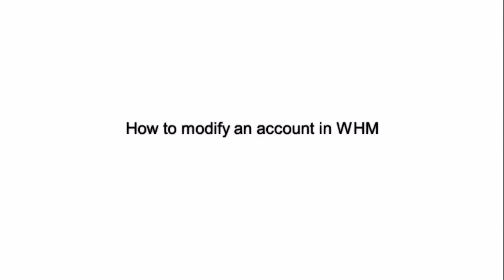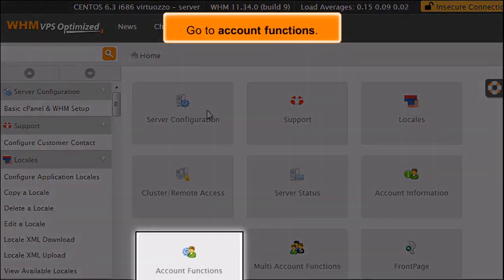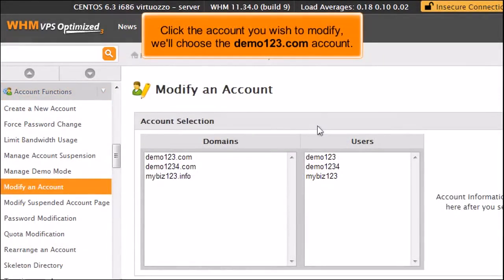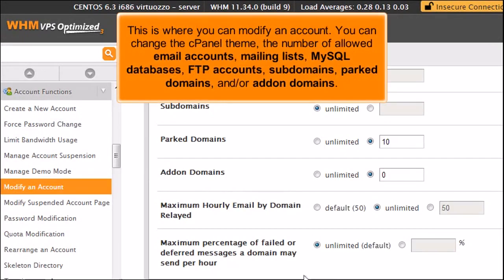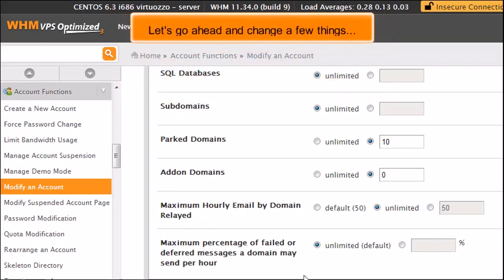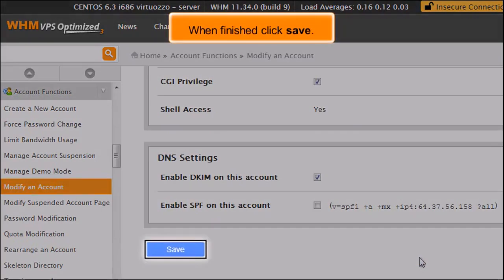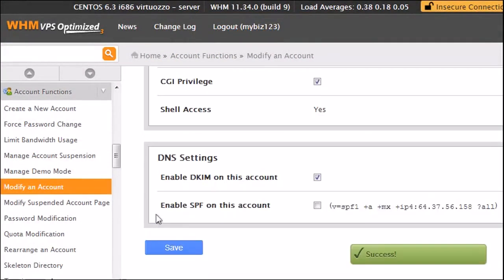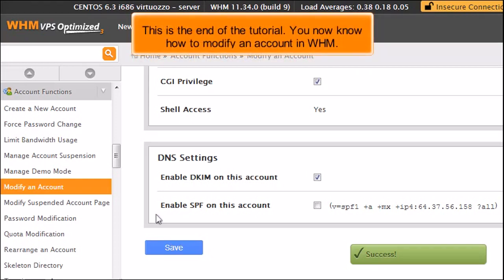WebHost Manager: How to Modify an Account in WHM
In this HostPapa tutorial, we show you how to modify an account in WebHost Manager (WHM).

From your WHM dashboard, you have complete control over your hosting accounts. When you modify a hosting account you can change the number of FTP accounts, MySQL databases, email accounts, and more.

To get started, log in to your WHM account and look in the "Account Functions" section. Then click on "Modify an Account".